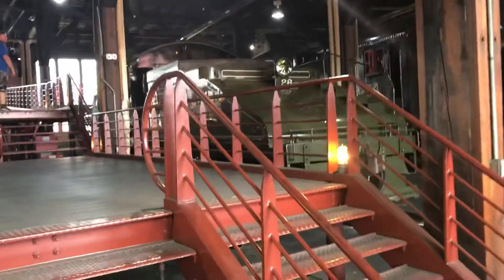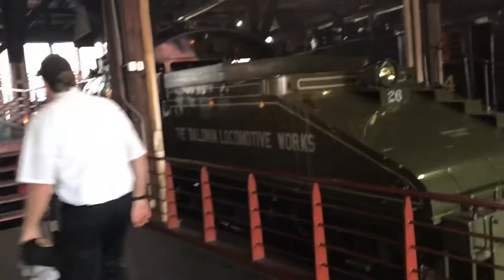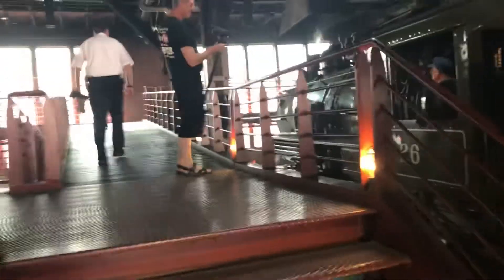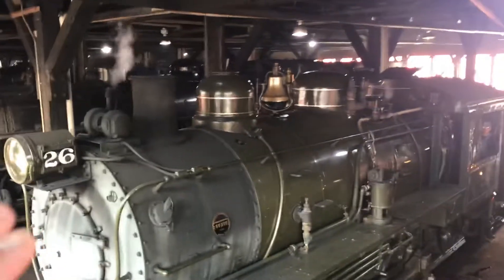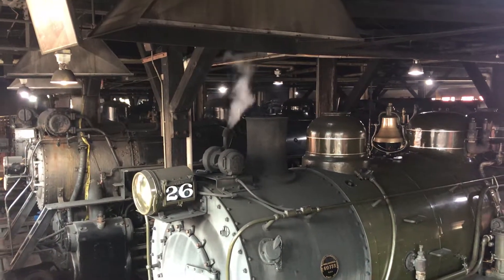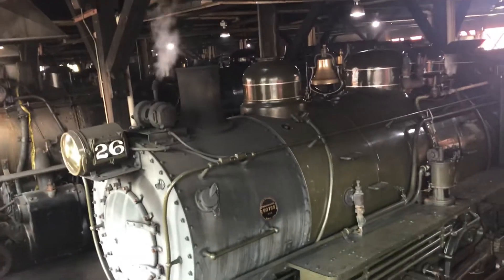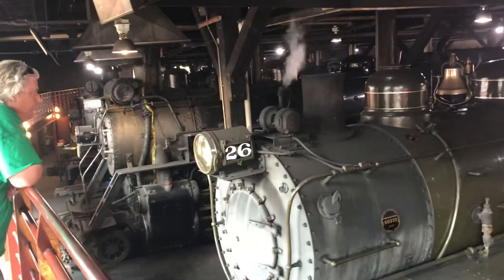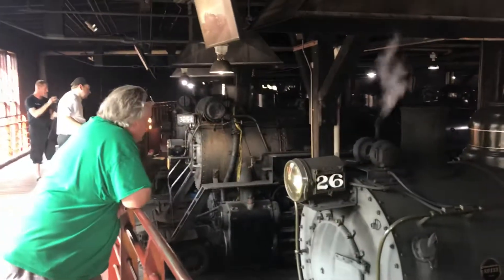The YouTube steamtown gang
Let’s take a look  inside the roundhouse at Steamtown  National historic rail park as the crew preps locomotive 0-6-0 #26 for the days excursions.  You’ll get a glimps of a few of the gang in here. My good friend Justin(Pink Monte), Sparky 107107 and JP production vids. And I believe you get glimps of Ron Piskel too. Ethynville Bro 420 and his family were there as well. This day was a ton of fun. It was real special to meet these guys and their families. Thanks and Enjoy😃 David ( CR&E)